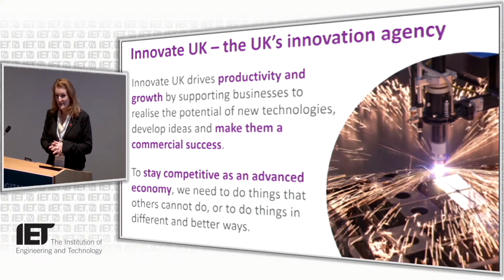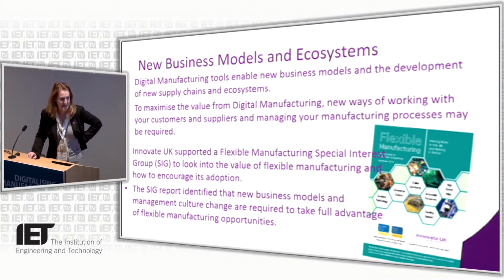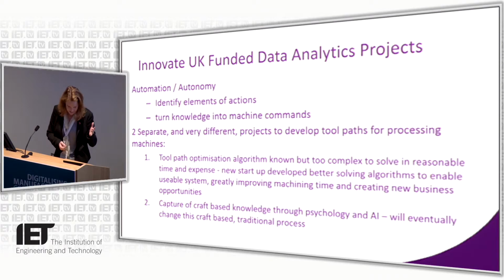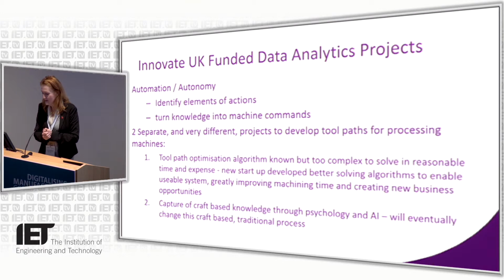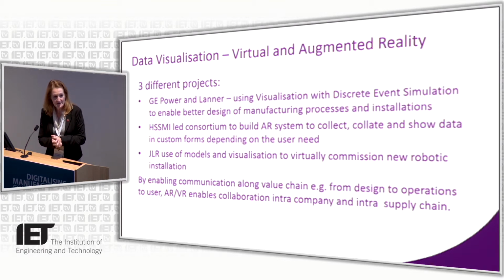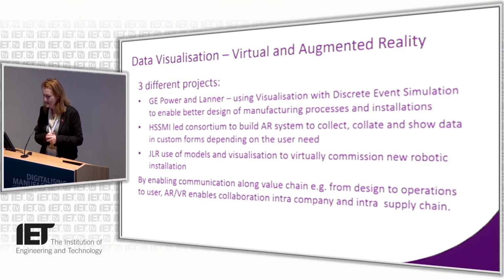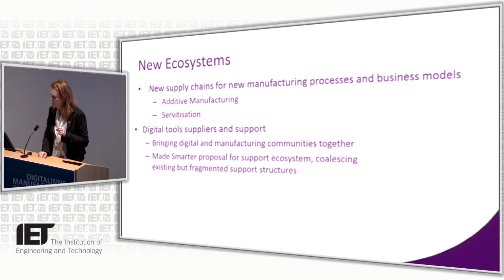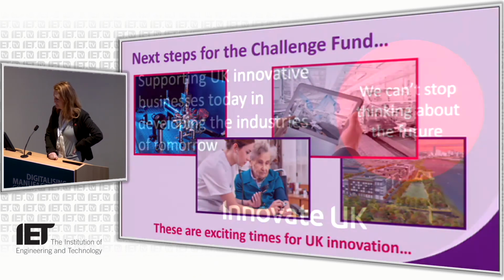Support for new business and ecosystems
Lynne McGregor

Innovate UK